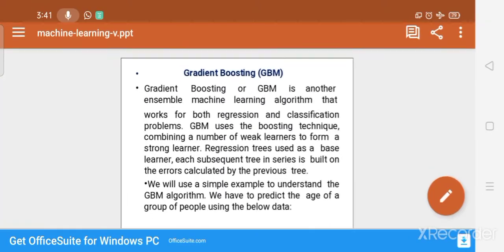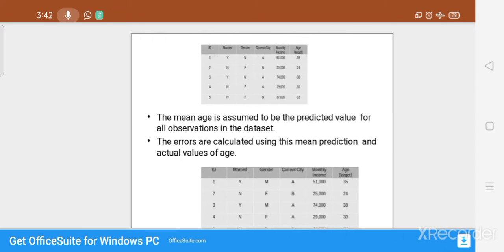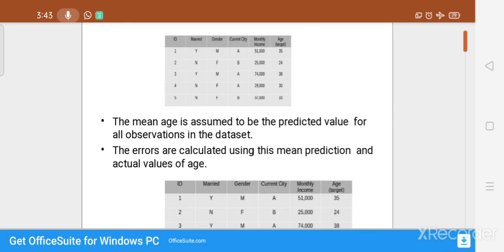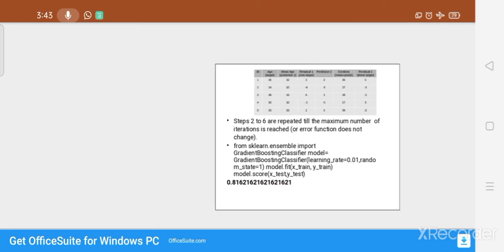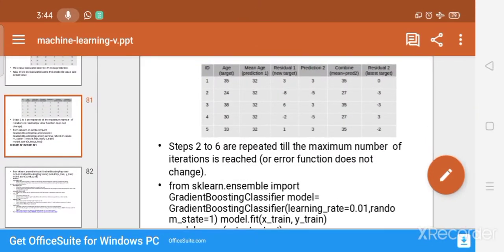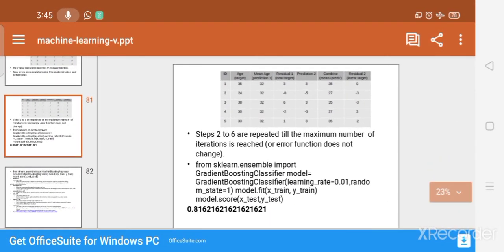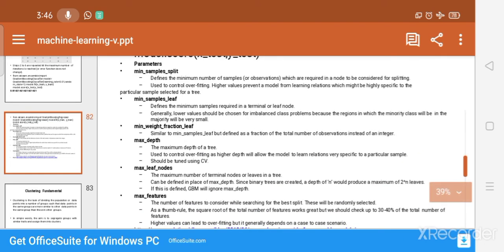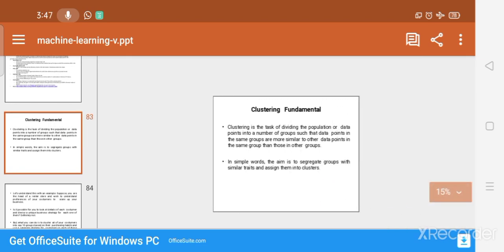Unit5- Lect 8- Gradient Boosting